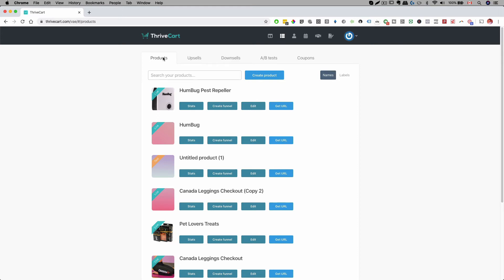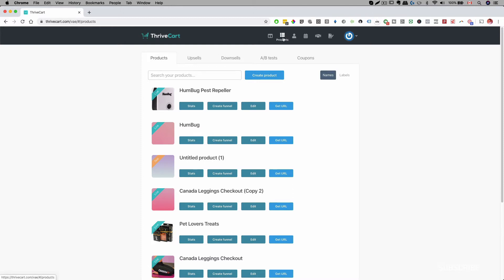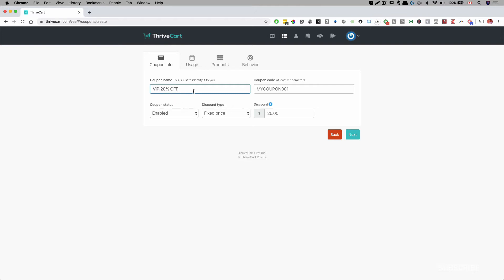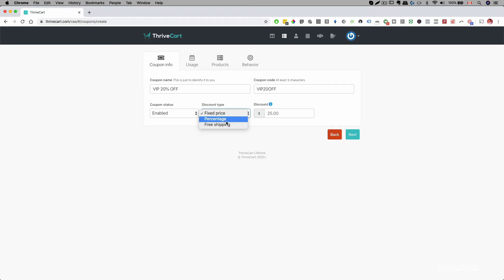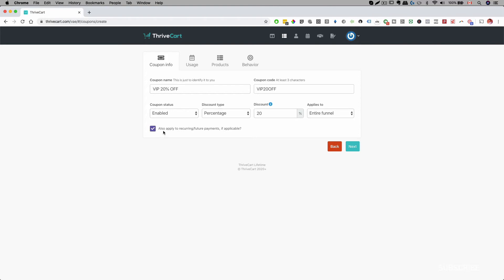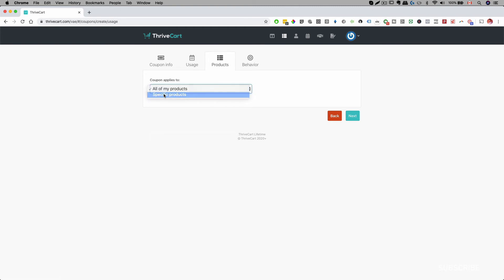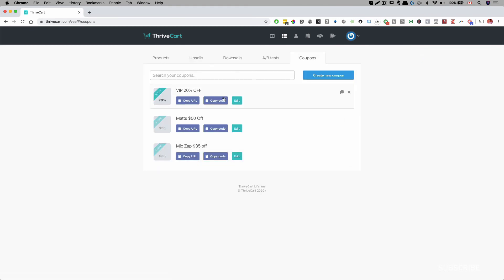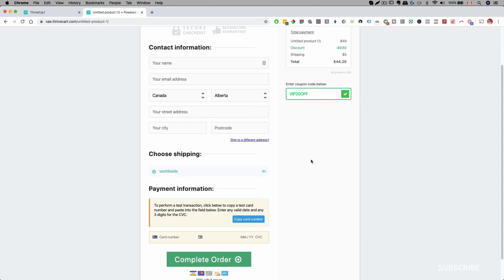How To Create A Coupon Inside ThriveCart